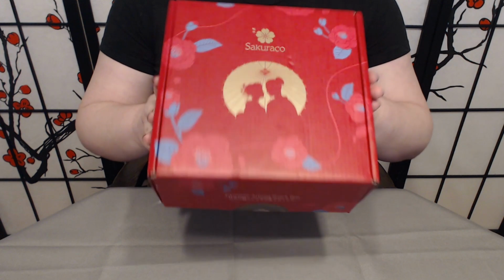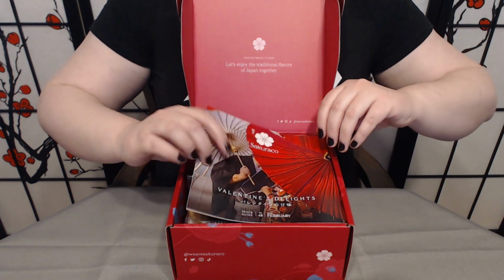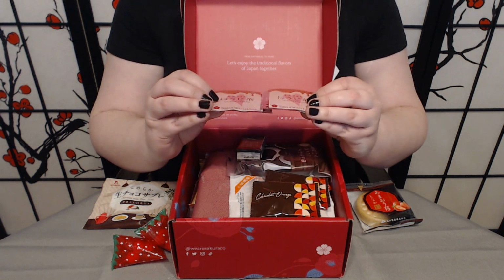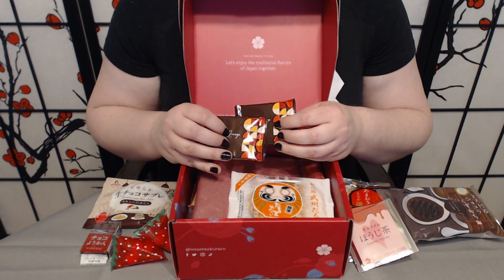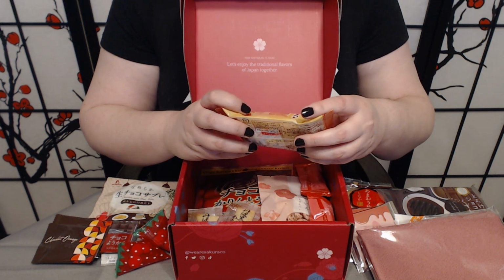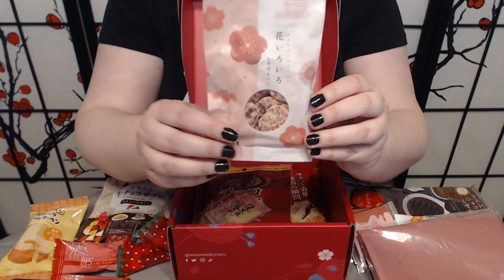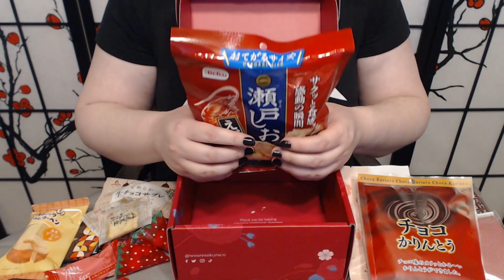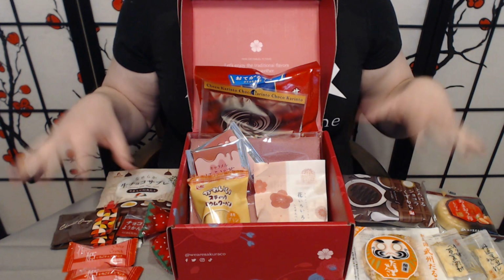Tsuki no Ame 482 Sakuraco February 2025 Unboxing